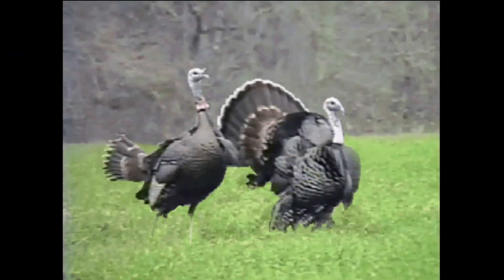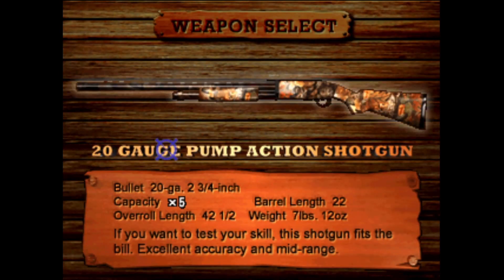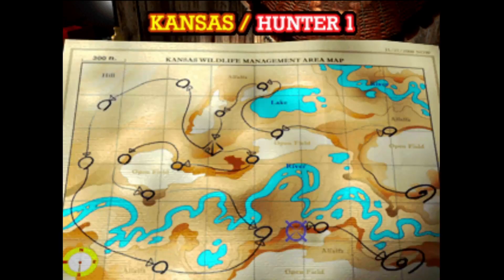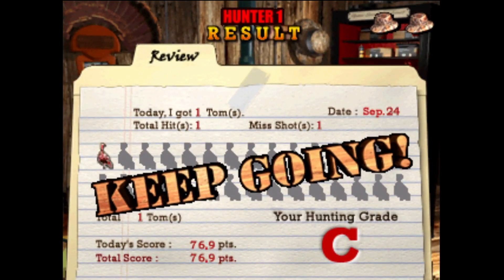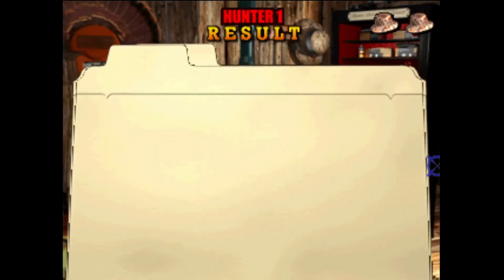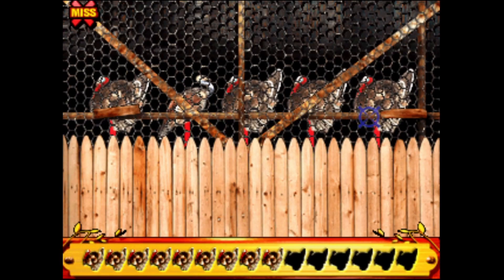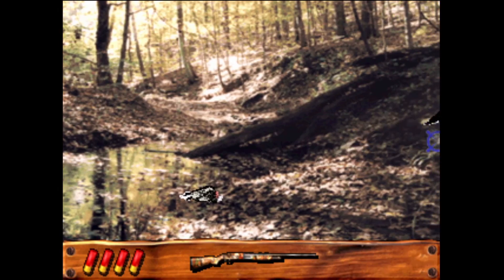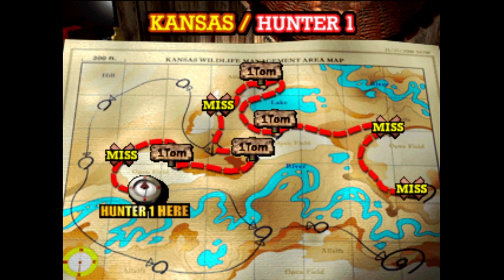ARCADE THURSDAY - LETS PLAY TURKEY HUNTING USA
Happy Thanksgiving everyone, I thought today we do some turkey hunting while enjoying some turkey.